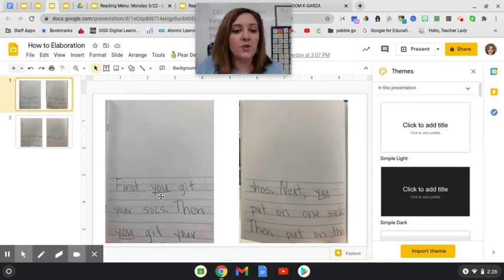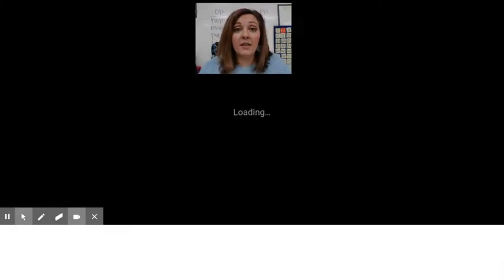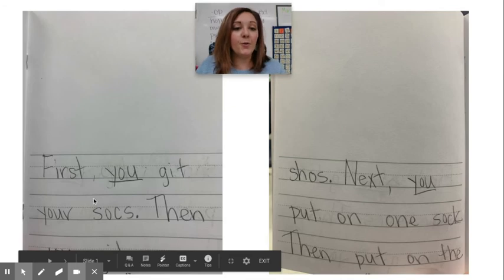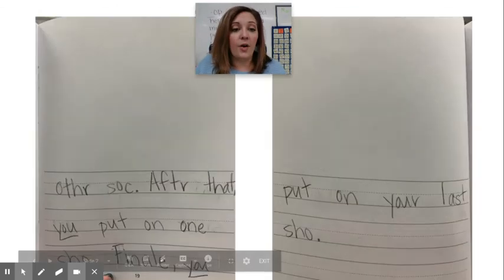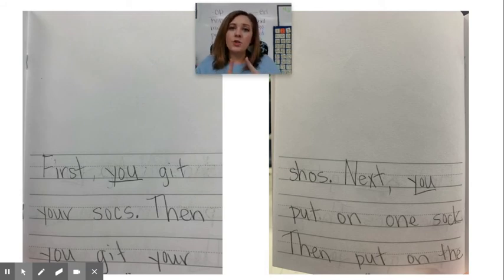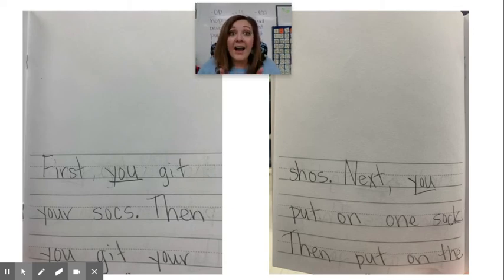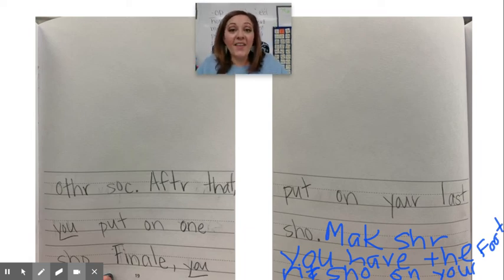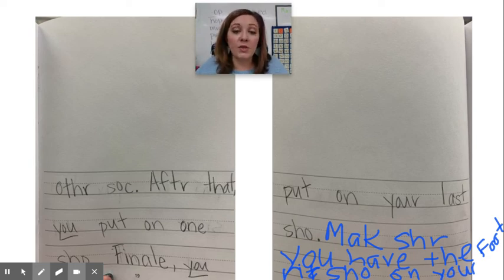How to caution statement